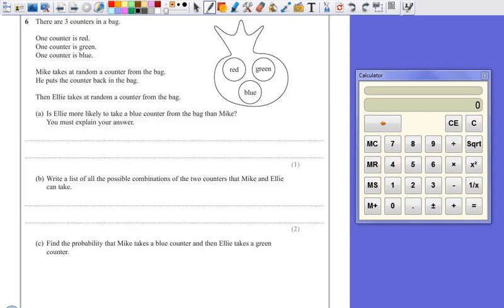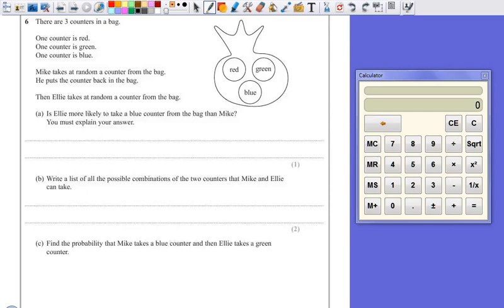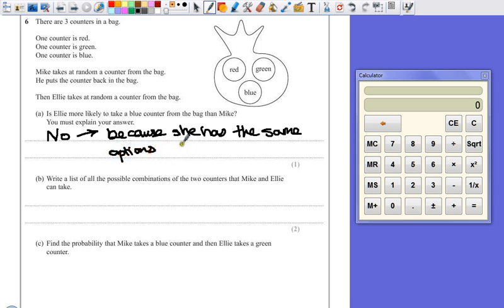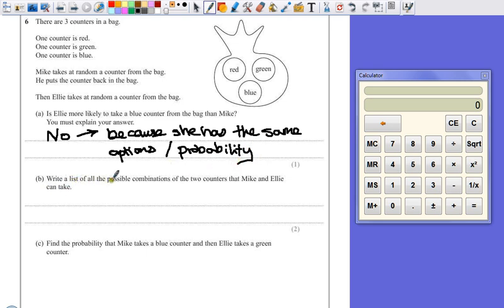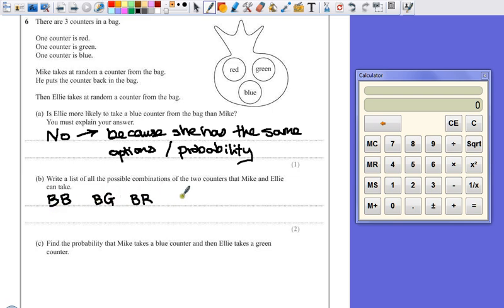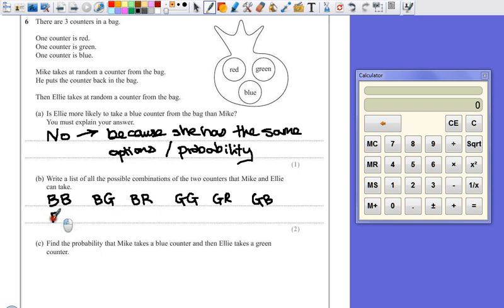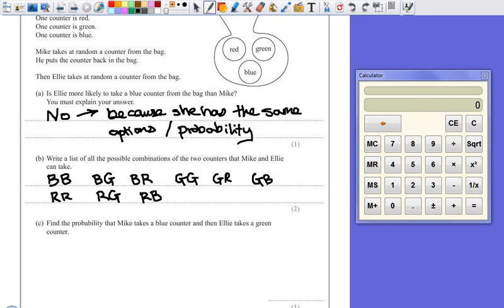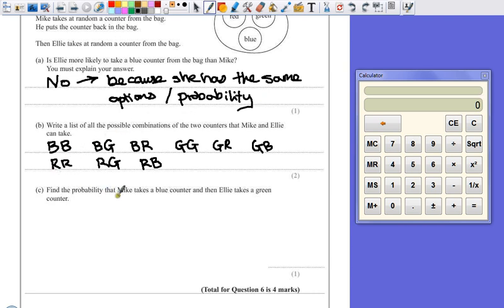PGSMaths: Nov2012 2F - Question 06 (Probability)